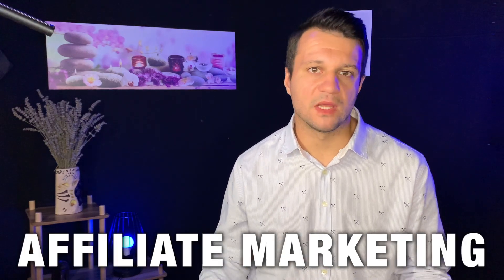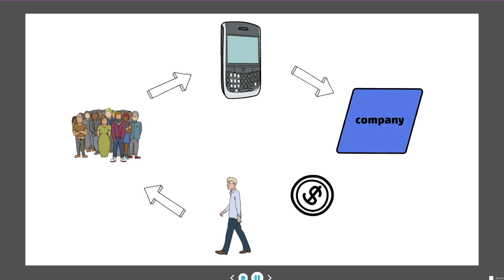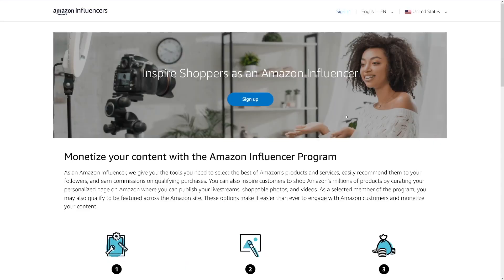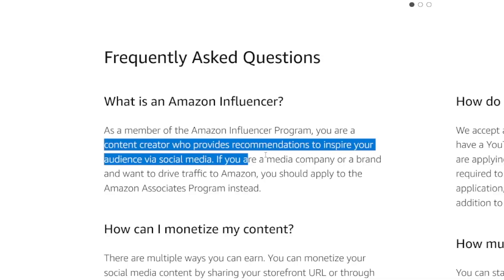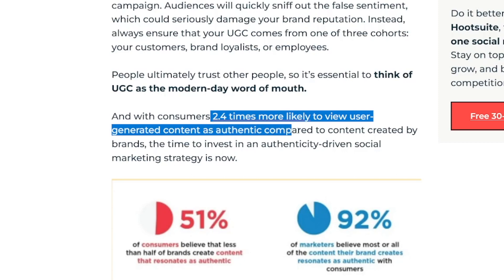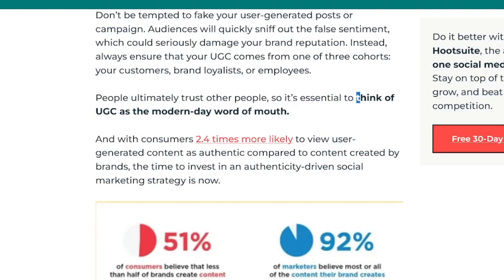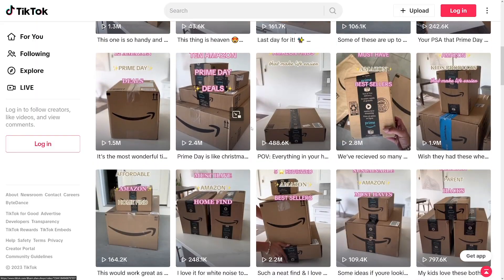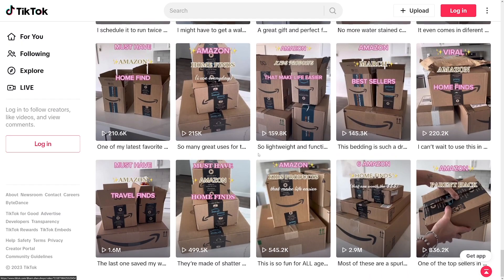How To Set Up An Amazon Storefront (Amazon Influencer Program Tutorial)